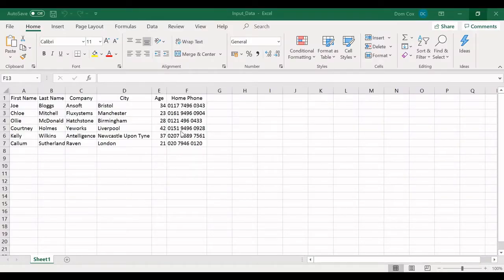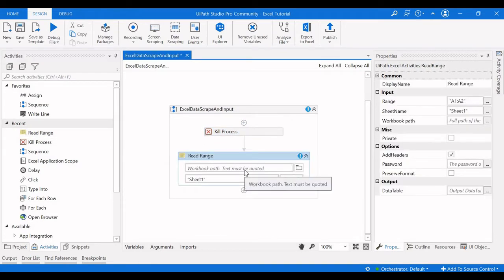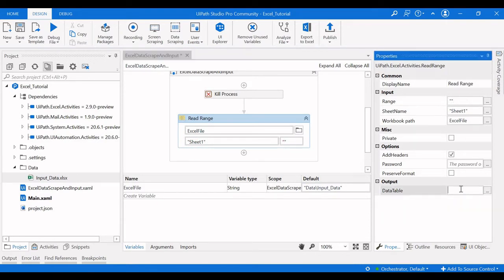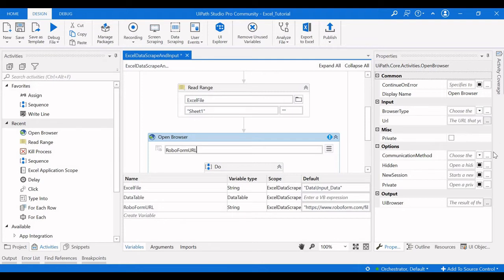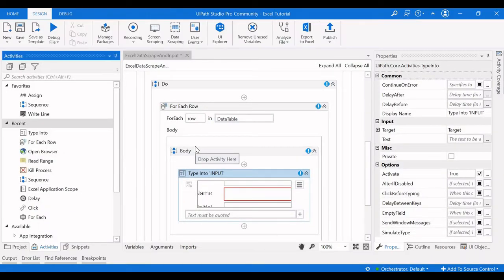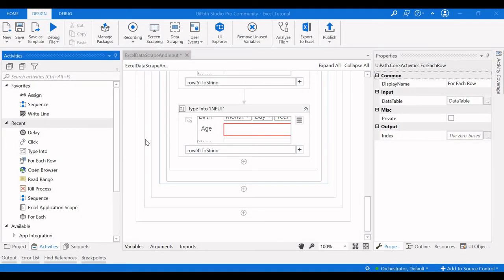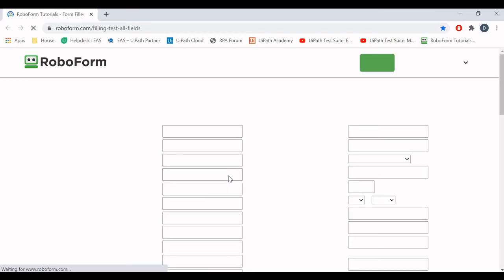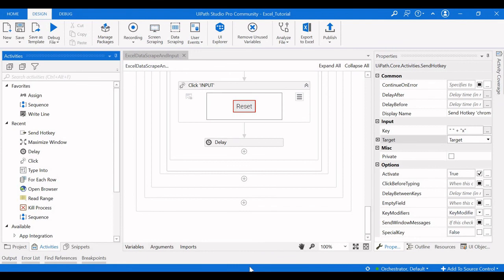UiPath Tutorials: Reading & Using Excel Data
In this video we will be exploring how we can use the UiPath toolset to extract data from Excel spreadsheets and use this data to fill in online forms.